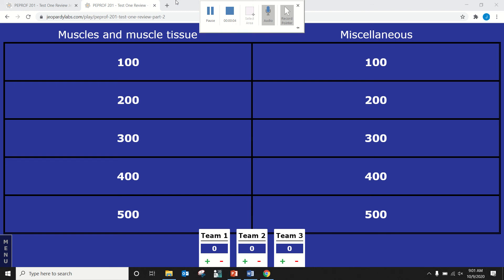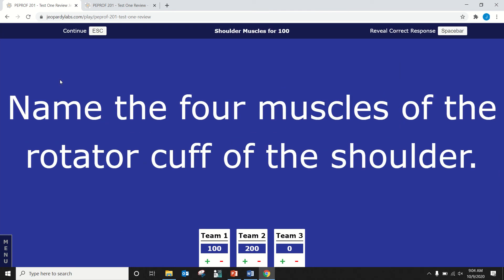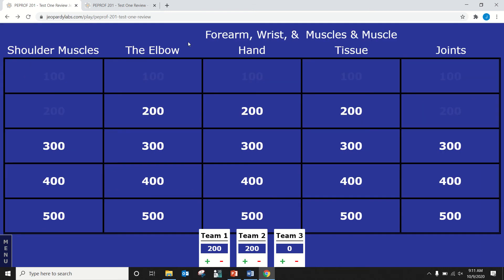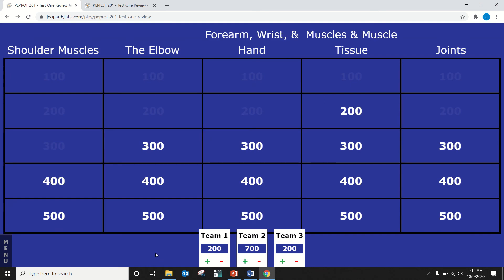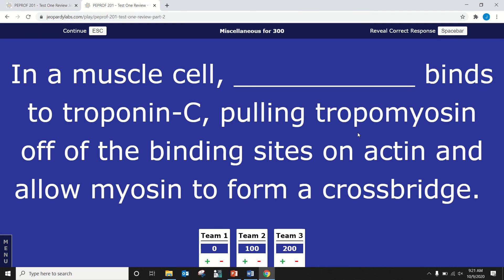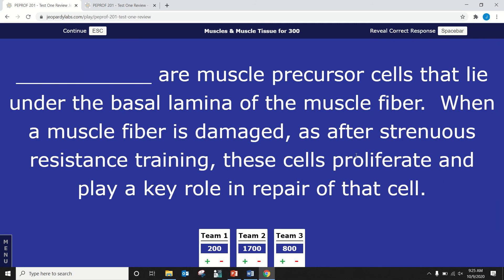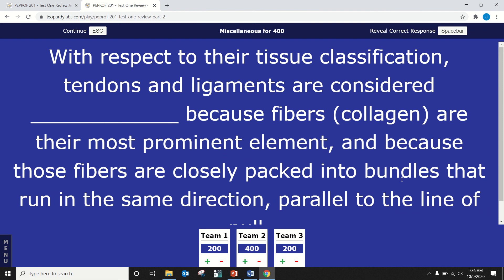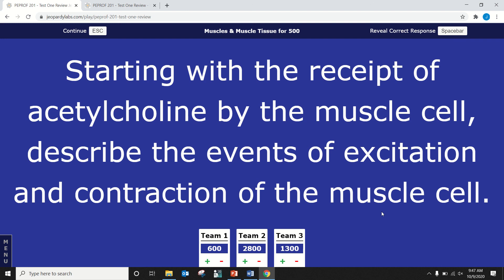PEPROF 201 - Jeopardy Review for Test One - 10/9/2020